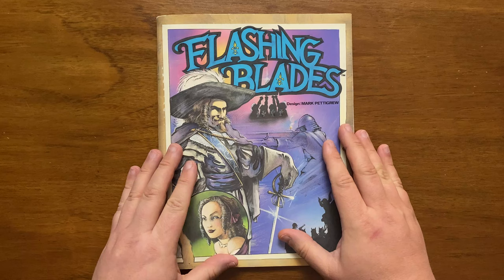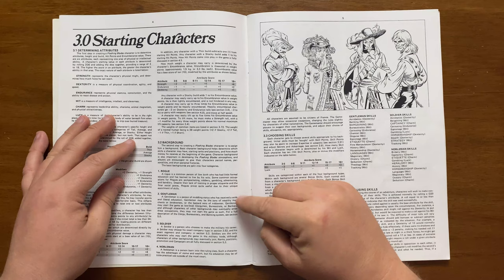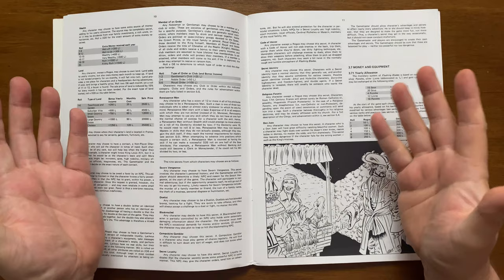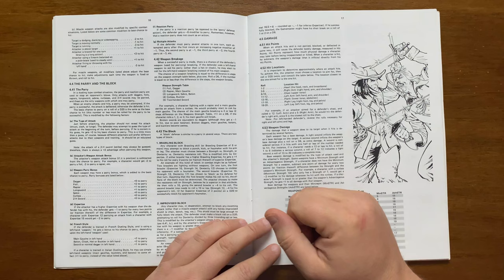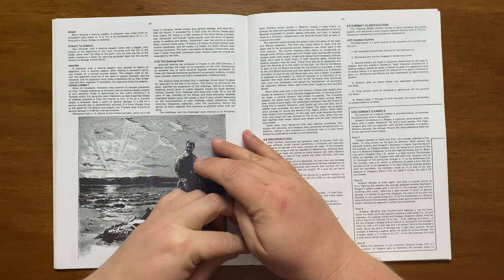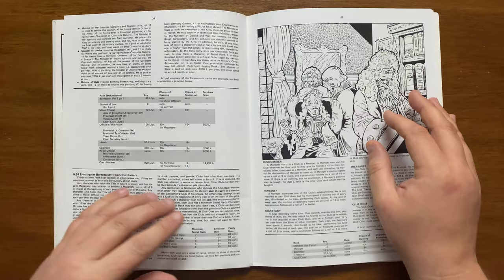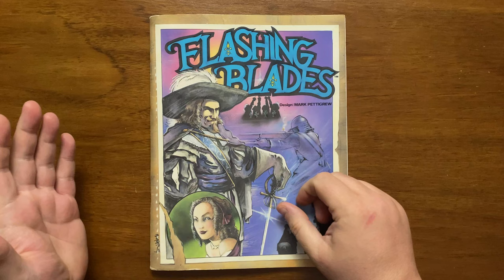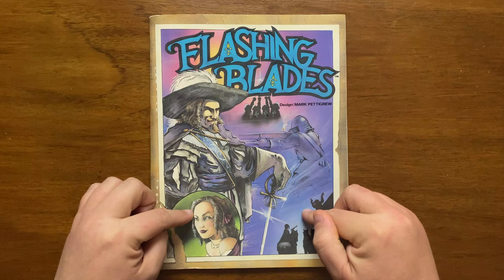3000 sub special! Flashing Blades by Fantasy Games Unlimited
To celebrate my channel smashing 3K subs, I take an in-depth look Flashing Blades - the game where you play swashbuckling musketeers!  I gave the game an 8.5/10  - check out the video to find out why.